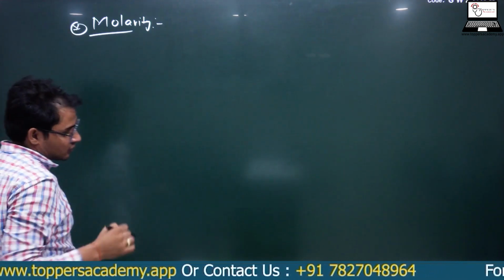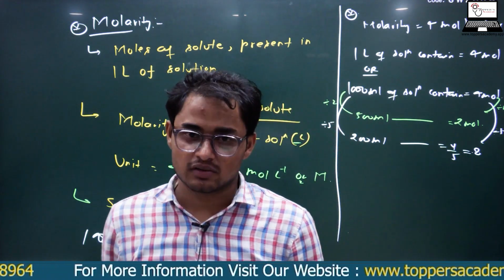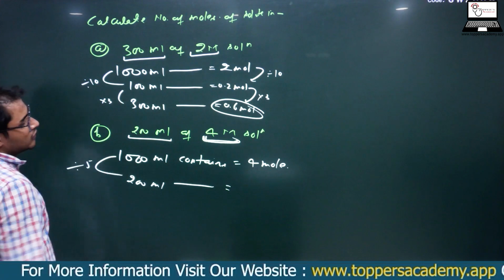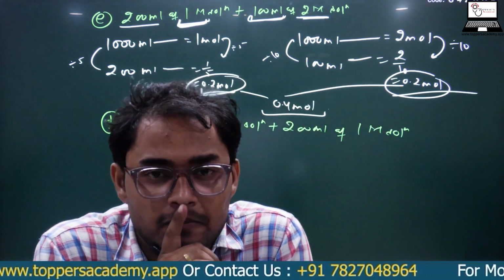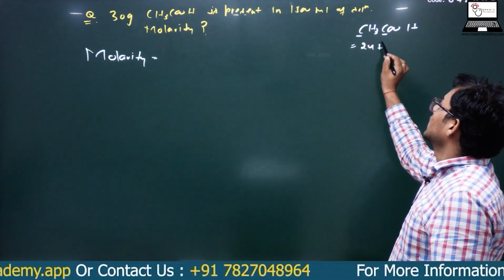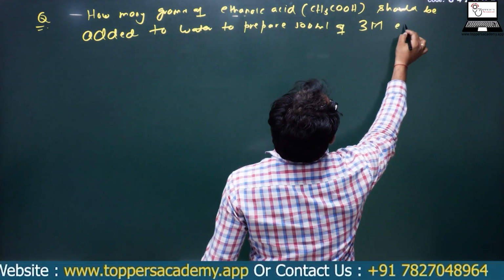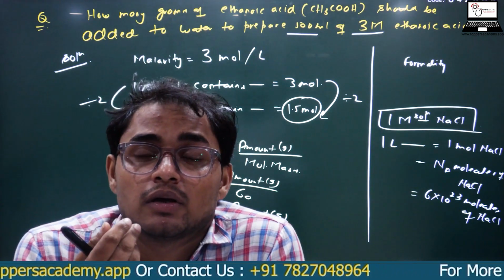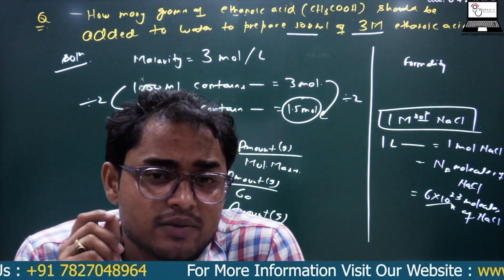Basic Concept of Chemistry | Concentration Molarity, Volume & Mass Percent, | Chemistry Class 11th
Lokendra Singh Rajput
In this video, we'll unravel the concepts of Concentration, Molarity, Volume & Mass, crucial topics that form the foundation of Chemistry Class 11th. 📚

Join us on this exciting journey as we explore the wonders of Chemistry Class 11th and uncover the secrets of Concentration, Molarity, Volume & Mass.

🔔 Don't miss any updates! Your support means the world to us, and it motivates us to create more valuable content for you.

Chemistry Concepts Explained
Chemistry Study Tips and Tricks
Chemistry Fundamentals
Chemistry for High School Students
Chemistry Class 11th Topics
Understanding Molarity
Concentration Calculations
Volume and Mass Calculations
Chemistry Class 11th Exam Prep
Chemistry Lessons and Tutorials
Chemistry Revision Tips
Chemistry Practice Problems
Chemistry Homework Help
Chemistry Educational Videos
Chemistry Self-Study Guide
Chemistry Learning Tips
Mastering Chemistry Concepts
Chemistry Tips for Success
Chemistry Class 11th Online Course
Chemistry Study Resources
Chemistry Lecture Notes
Chemistry Problem Solving
Chemistry Study Materials
Chemistry Test Preparation
Chemistry Class 11th Syllabus
Chemistry Topics for Beginners
Chemistry Teaching Resources
Chemistry Class 11th Curriculum
Chemistry Class 11th Lessons
Chemistry Class 11th Made Simple